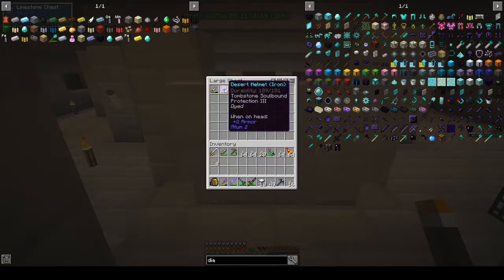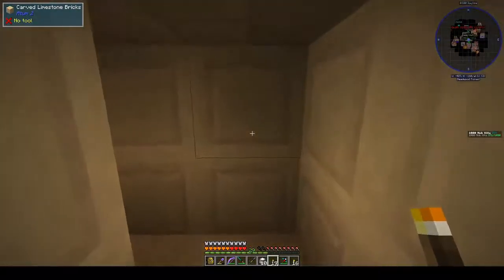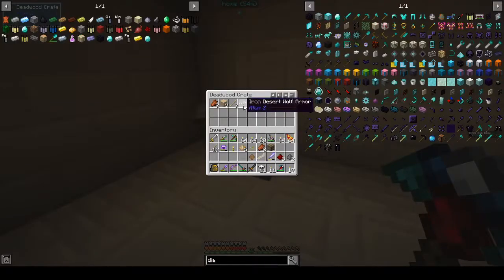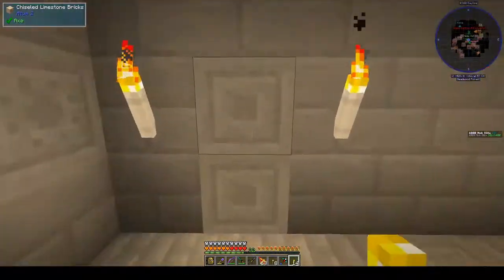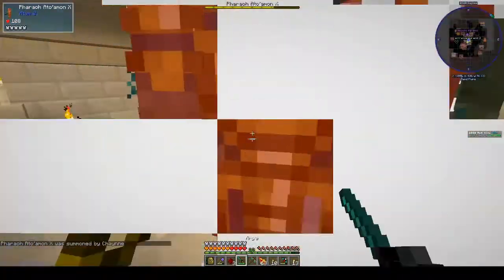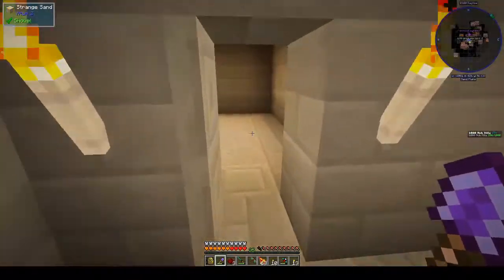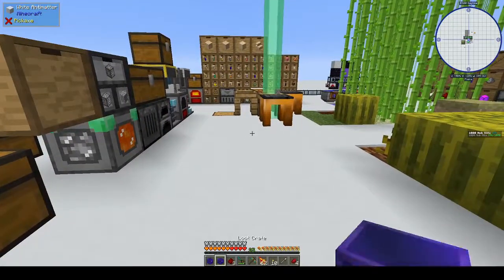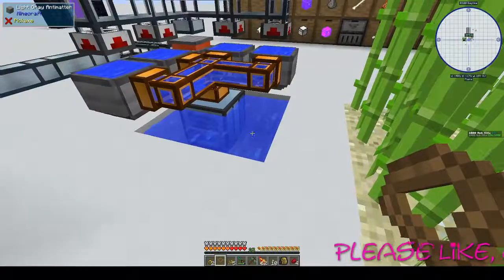Antimatter Chemistry | Pharaoh slayer! | Ep 24 | Modded Minecraft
We're pharaoh hunting in Atum. Will the risks be worth it?

Antimatter Chemistry is by Al132 and is a questing/progression pack inspired by Anti-Material Energy (1.7.10) by Parcel31u.